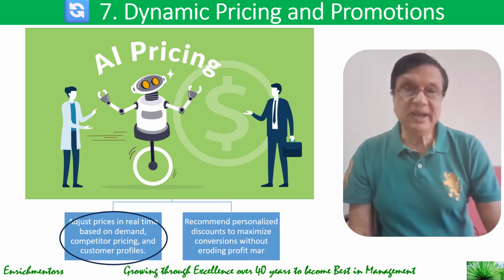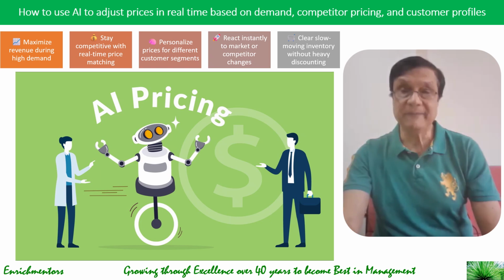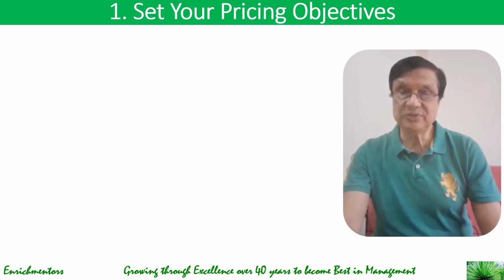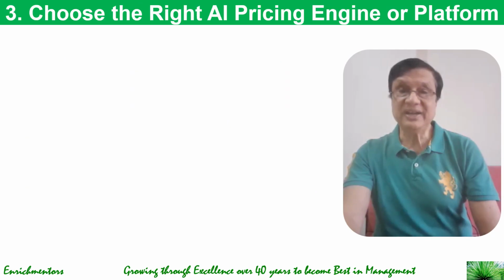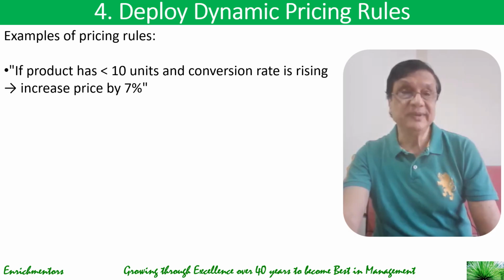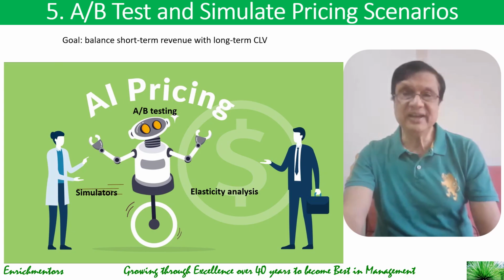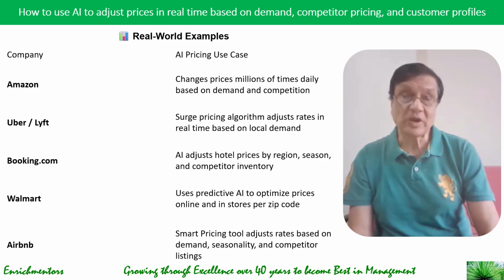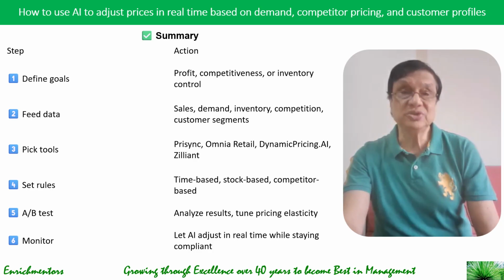AI for Marketing & Advertising Excellence I Dynamic Pricing and Promotions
The purpose of the section is to give an in-depth view to help you use AI (Artificial Intelligence) for Excellence in Dynamic Pricing and Promotions

 Adjust prices in real time based on demand, competitor pricing, and customer profiles

If you like this video, pls see more using the following link

AI for Marketing & Advertising Excellence Dynamic Pricing and Promotions